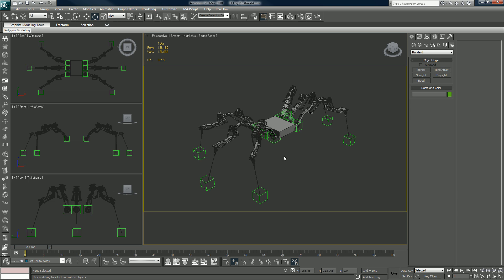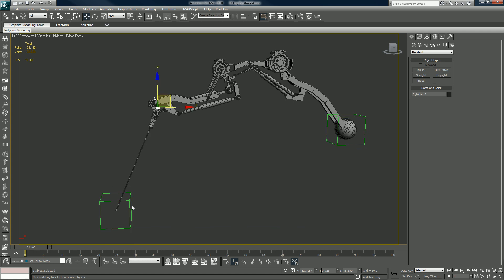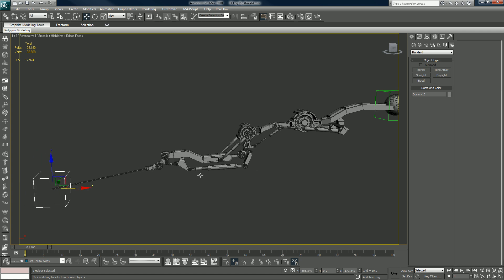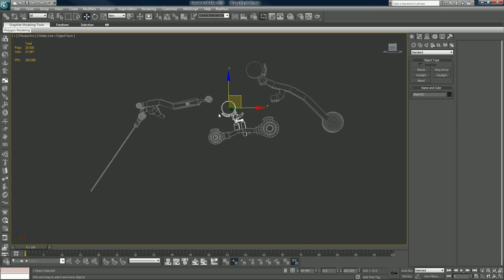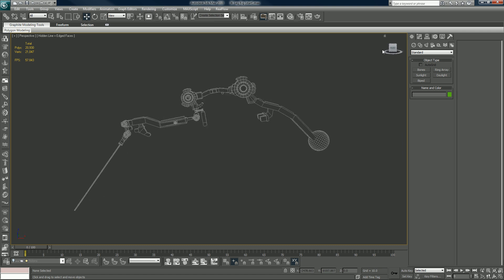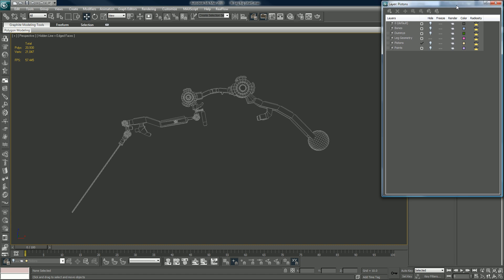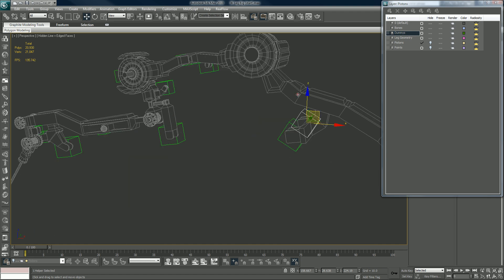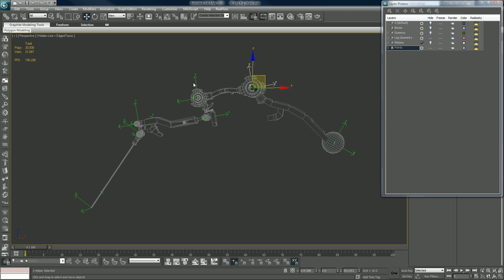Tutorial: Robo Rig 1/5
In this set of tutorial i will show you how to set up and rigg robotic parst for your mech, spy drone or common place machinery.

_gawn